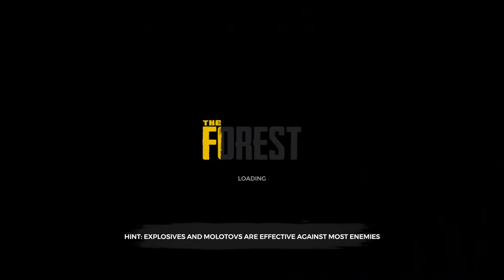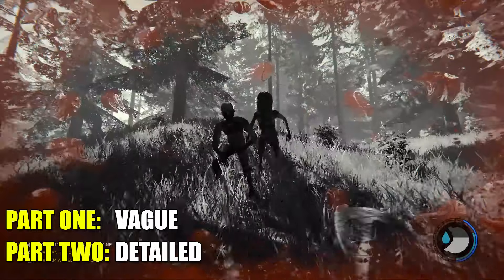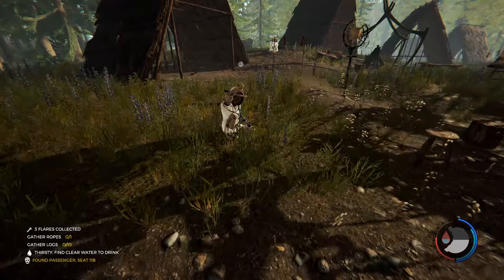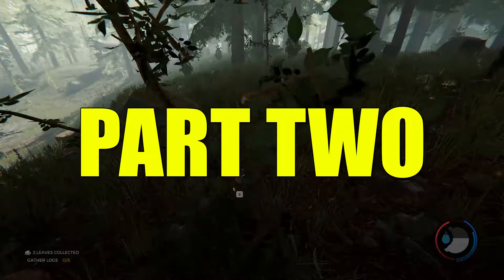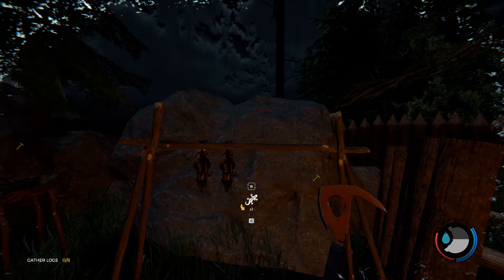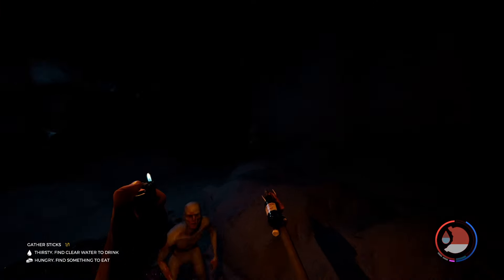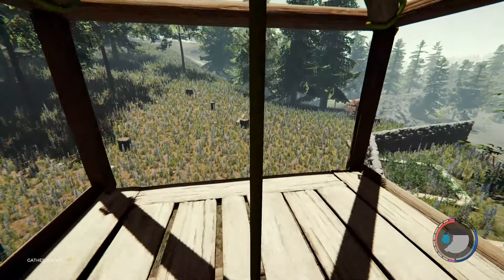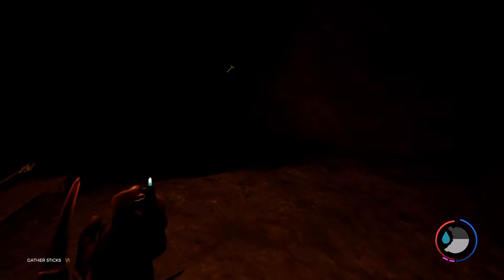The Forest Beginner's Guide in 7 Minutes - 2020 Tips and Tricks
The Forest is a survival game with a surprisingly enriched story campaign buried into it. Your plane crashes on a remote island inhabited by seriously twisted tribal folk who have a taste for human flesh.

And of course they decide to take your only son away from you.

Run, jump, swim, and spelunker your way through the harshness of the island as you search for poor Timmy. Unlike my other beginner's guides I firmly believe that part of the fun for survival games is discovering all the elements inside the game yourself. So to preserve that idea this guide will be split into two parts:

The first part will cover beginner tips with the intention of leaving player discovery elements a mystery. It will mostly cover mechanics that may not be as easy to figure out along with general basics on the game itself.

The second part however we will go over beginner tips with more substance for folks who want a nudge in the right direction on their journey through The Forest, and who don't care as much about discovering everything on their own.

The bottom right corner has your current hunger, thirst, energy, stamina, and armor. You'll find ways to add to your armor pool as you progress. Your health status can be found at the end of your survival book. Take out your lighter with the L key on PC and put it away with the same key. This is useful for putting away other tools that are held in the left hand down the road as well. It also is a magical lighter and currently never runs out.

You can drink from still water like ponds but not from other areas. I'm including this because sometimes finding the correct angle that lets you drink is a bit finicky. Speaking of which, smashing crates and opening luggage can have a specific positioning to let you do it. It takes a little practice but generally you want to line it up carefully so you don't miss.

You have 4 hotkeys you can use, and to change what the hotkeys link to you have to place your backpack into the crafting spot and craft it with the tool or item you want to hotkey.

To see what crafting recipes you have available you must hover over the cog wheel that appears when you have an item in the crafting spot. If you're too close in proximity to an animal trap it simply won't work, so figure out how you want to solve this.

Like most survival games, you need to keep yourself fed, hydrated, and healthy. For hydration, you have a few options. Drink from ponds if you're desperate which will damage your HP. Use a turtle shell to create a water collector which will store rainwater after it rains. Drink soda or booze, but this will have a negative effect on your health and isn't a good long-term strategy. Eat berries that don't kill you. My favorite here are blueberries denoted by the crown on top of the berry. Find an empty pot, fill it with water, and boil it over a fire to make fresh water. Craft a water-skin, fill it with clean water, and carry it with you.

For food you have even more options. Raw animal meat spoils if left in your inventory too long. You can eat it raw, cook it over a fire, or dry it on a drying rack. The drying rack is the best strategy for storing lots of food over a long period. If left over a fire too long food will burn and can dehydrate you when you eat it.

Once you have the survival techniques you can live off the land quite easily. Armor is crucial to surviving combat. Armor can be gained from Lizard Hide, Leaves, Bones, and the end-game armor comes from mutants. Burn cannibal bodies to get bones for armor. Hot tip you can take a lighter to the hairspray can and burn bodies where they lay, rather than building a fire.

Rabbit Traps can catch other animals including Raccoons and even fish if you place them in water. The log sled carries almost anything including logs, sticks, rocks, and even bodies. The Hunting Shelter attracts birds regularly and can be a good source of feathers.

Finally in case you missed it, you will find the map for the game inside the cave the cannibals drag you to upon your first death.

Stay up to date on what I'm doing!